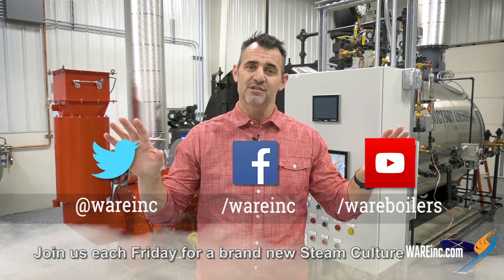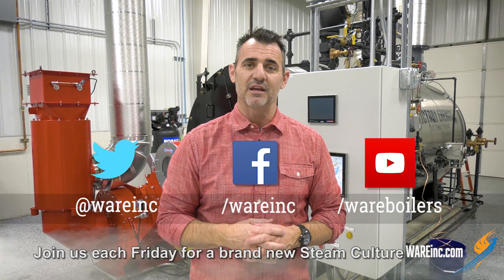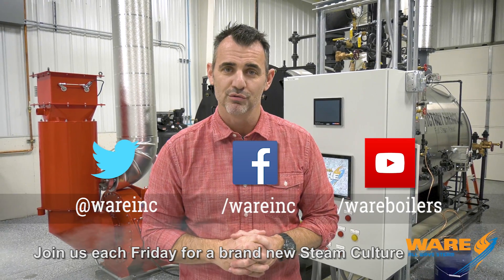How Steam Helps Make Fire Hoses - Steam Culture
Today on Steam Culture, Brent talks about how fire hoses are made and how steam helps in that process. Using a process of vulcanization with steam, they fuse both the rubber inside tube with the strong fiber outside tube. These things need to be tough for the firefighters and with the help of steam they are.

Key Terms:
Vulcanization
Steam Vulcanization
How are fire hoses made
Firefighters
Steam Education

We offer nationwide boiler rental. Get a quote within an hour!

4steamware.com - Purchase clever, steam industry themed t-shirts. All proceeds go to Kosair Charities.